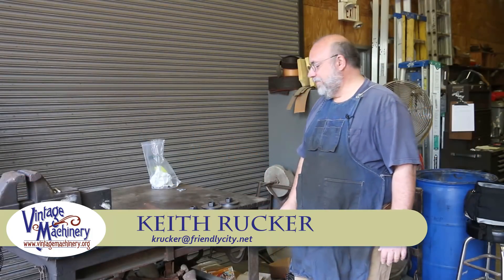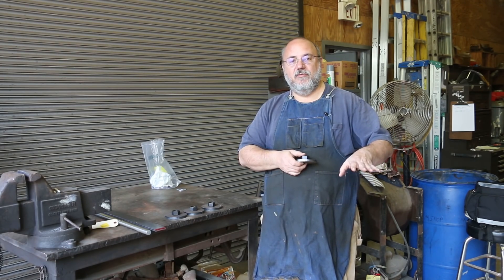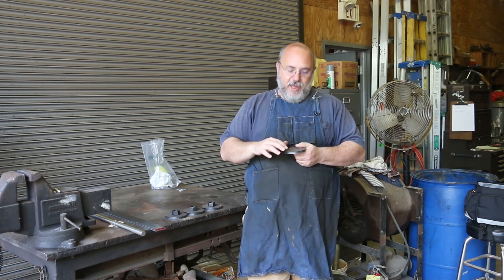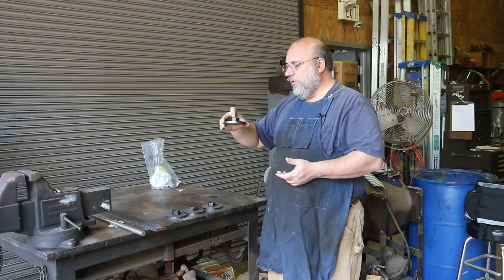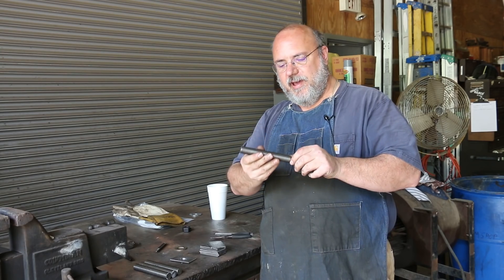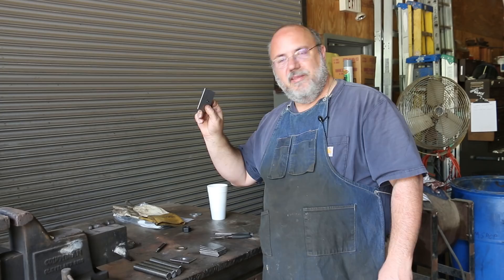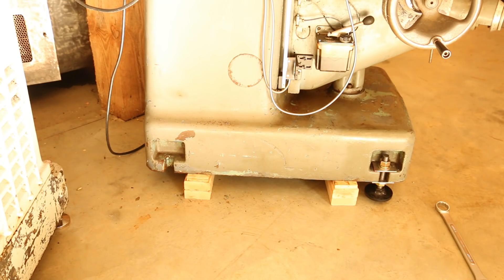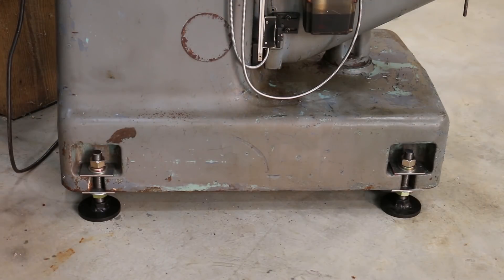Building and Installing Leveling Feet for a Wells-Index Milling Machine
My milling machine needed some leveling feet - so I made some!  How I went about building and installing a set of leveling feet for my Wells-Index Milling Machine.  Round 3/8" steel cutouts were used for feet and a large hex nut was welded into the center to create the foot.  A piece of threaded rod was used for the adjusting screw and they were installed with some brackets on the mill.